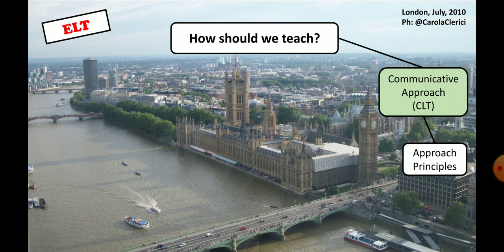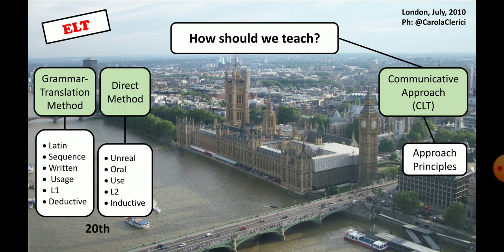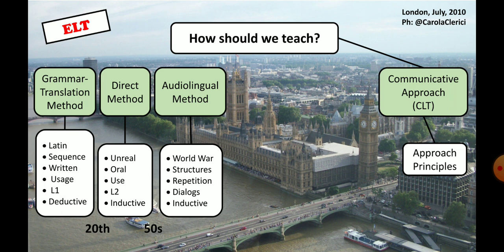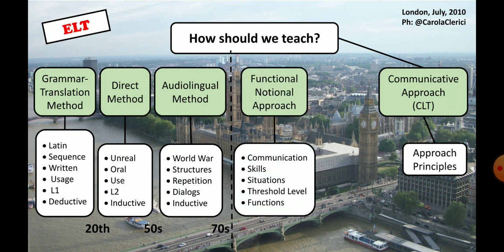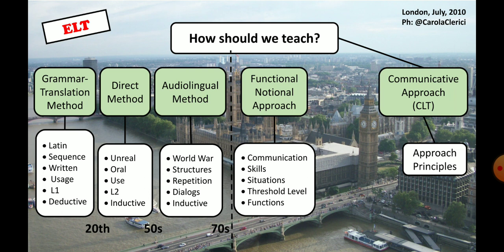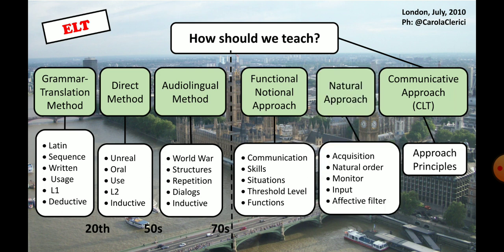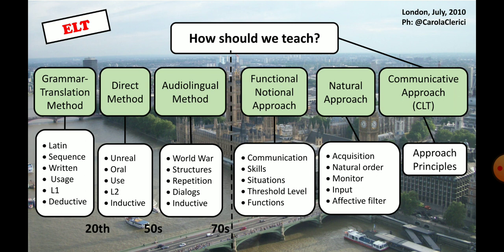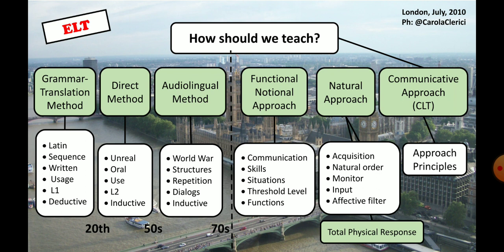ELT #3 How should we teach?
Let's discuss methods and approaches 😉